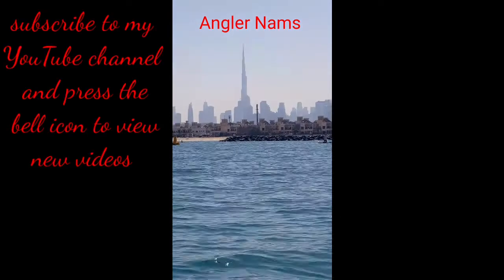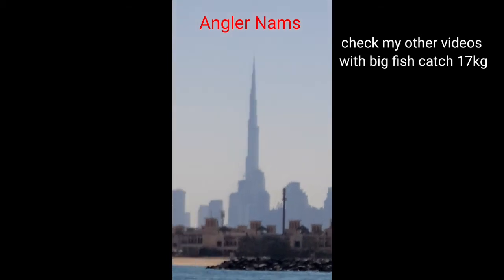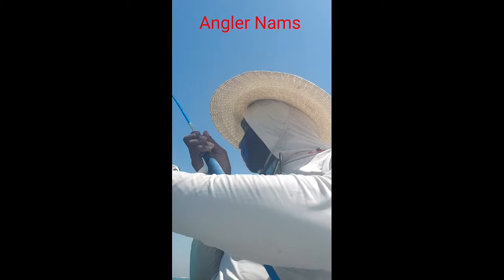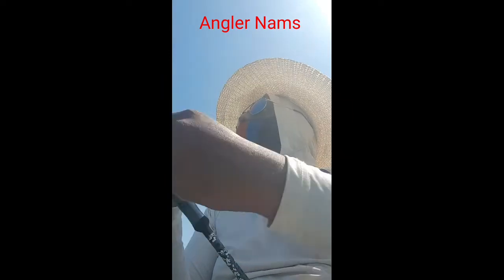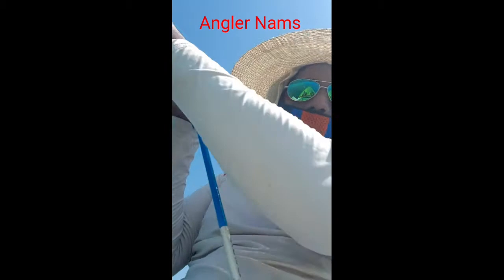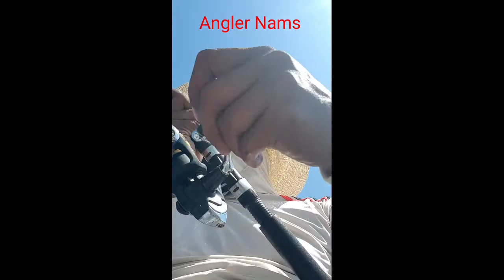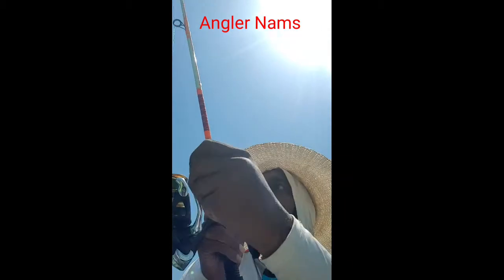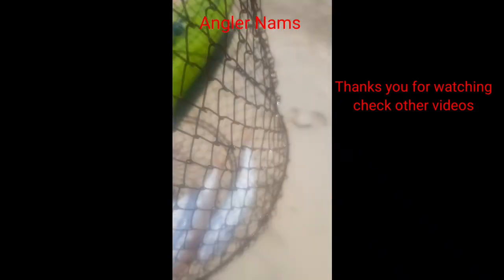Dubai Fishing near kite beach